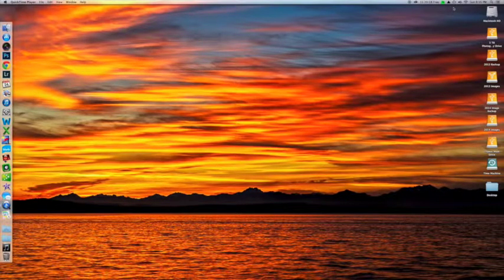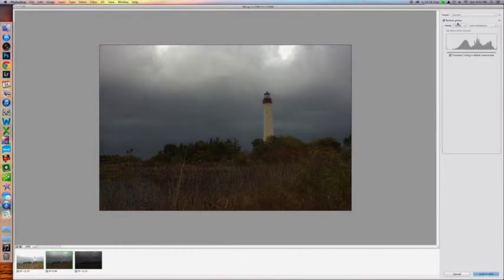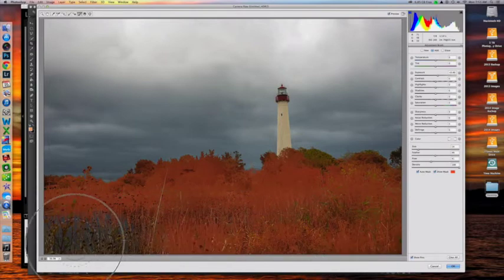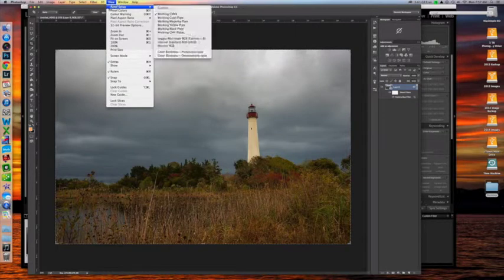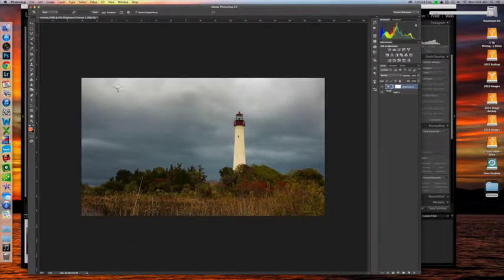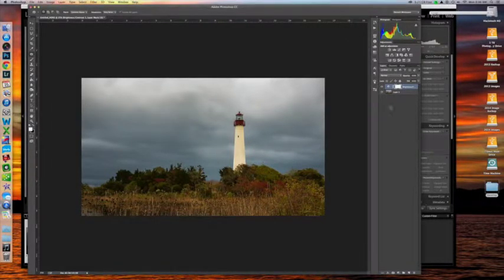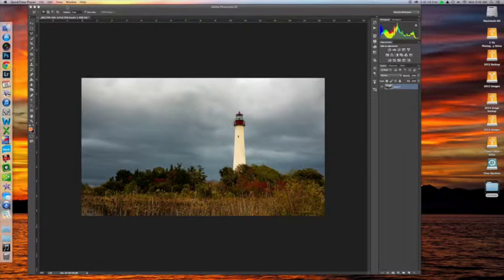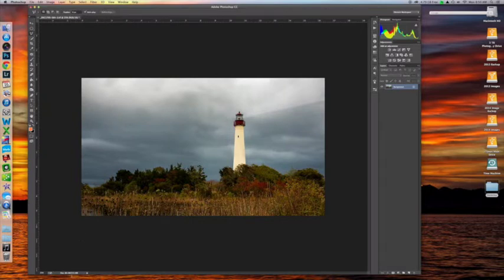Merge to HDR Pro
In this tutorial, you will learn how to merge bracketed images into a 32bit HDR image using Photoshop HDR Pro, as well as how to process that 32bit image with Adobe's Camera Raw and Photoshop.